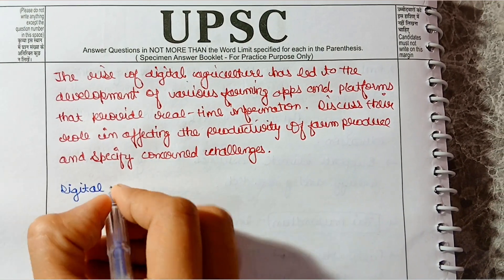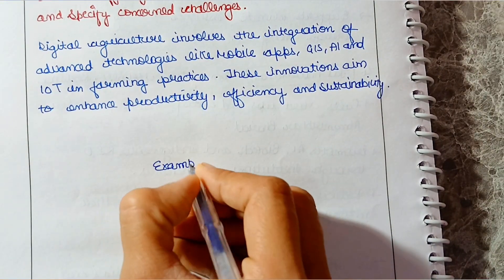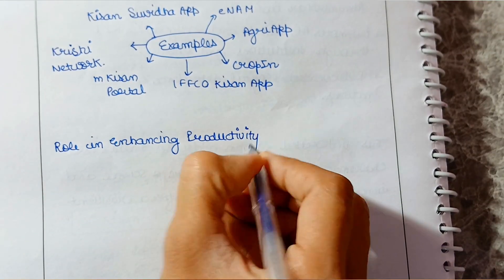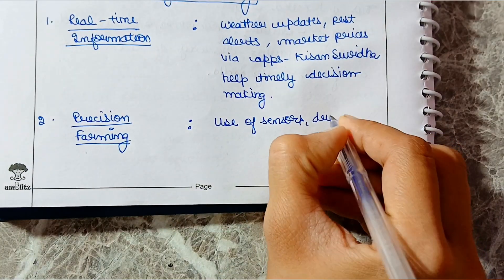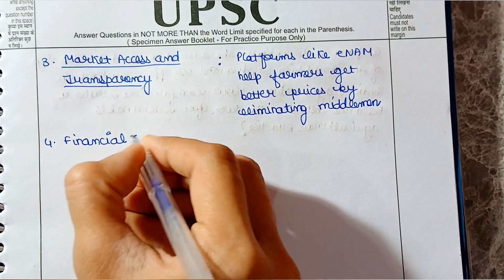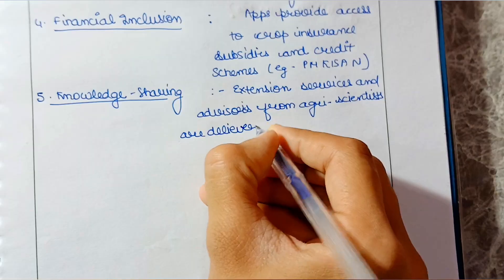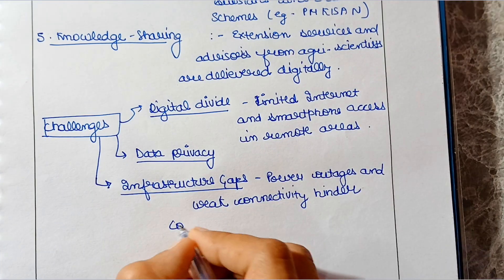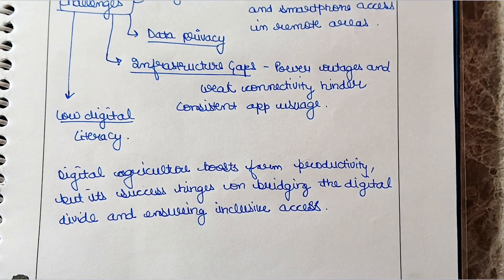Digital Agriculture – UPSC Mains Answer Writing | GS Paper 3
In this video, learn how to write a comprehensive answer on Digital Agriculture, its role in transforming Indian farming through technology like AI, IoT, drones, and data analytics. Ideal for GS Paper 3 on agriculture, economy, and technology.